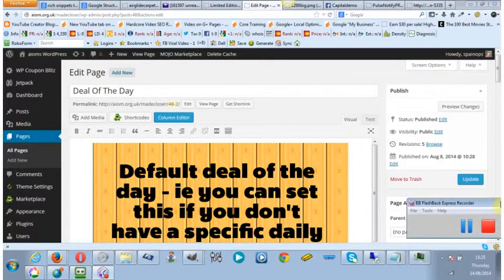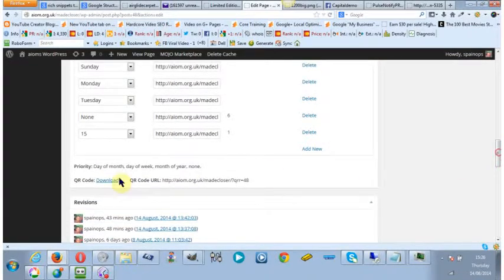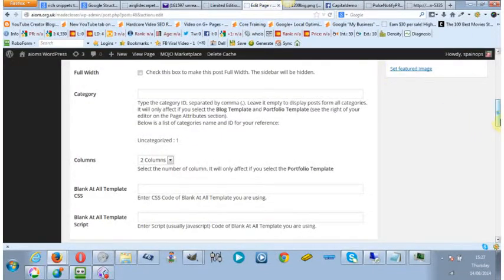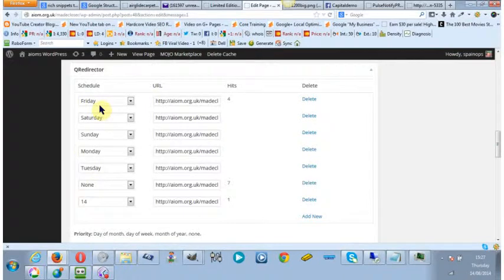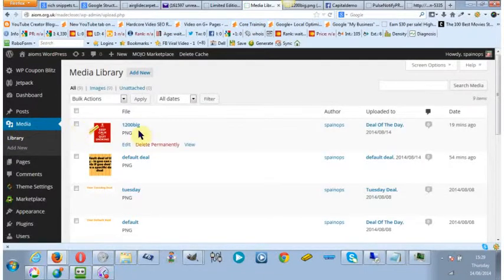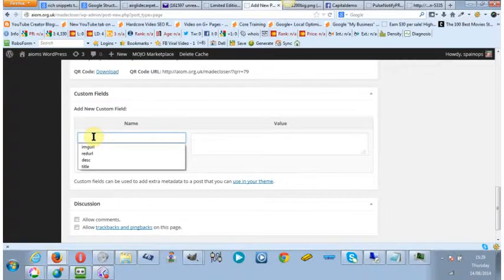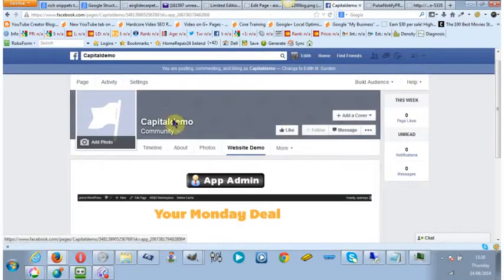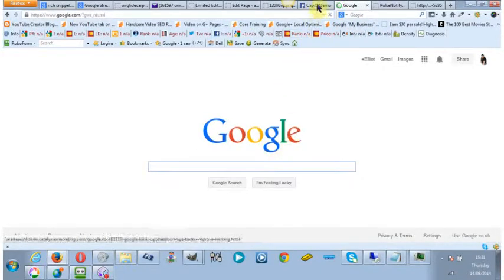Social Demo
Useful !